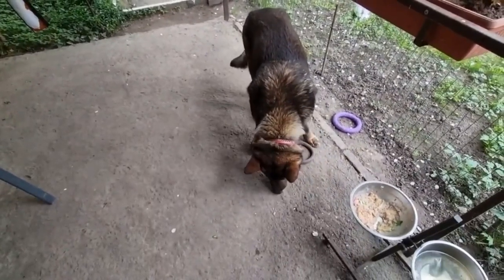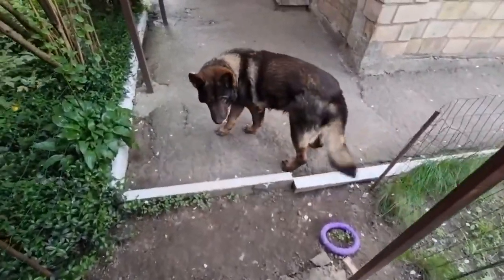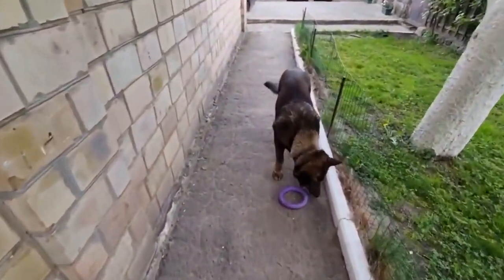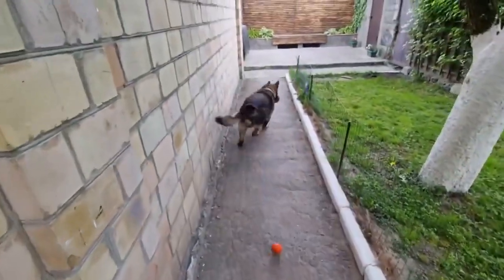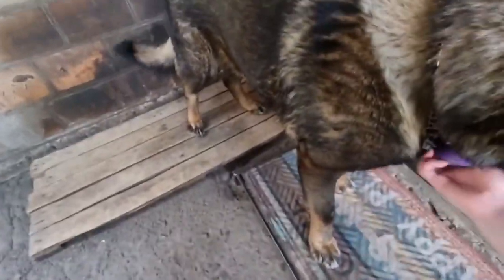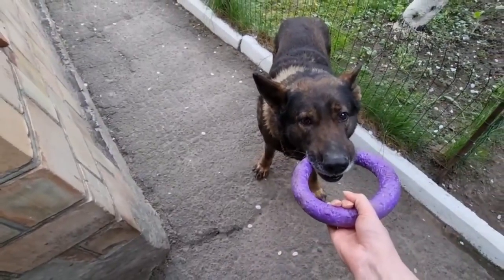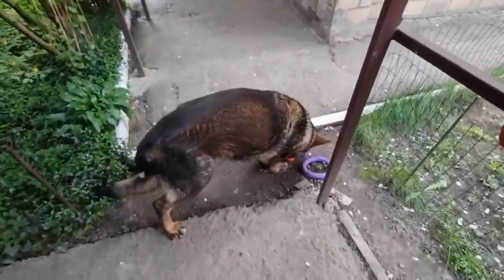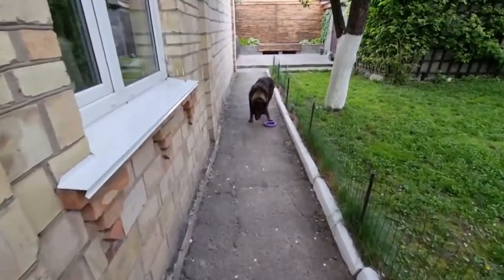The German Shepherd, defense and assistance dog par excellence.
The German Shepherd, defense and assistance dog par excellence. The German Shepherd is a powerful-looking dog, often nicknamed «wolf-dog». Very intelligent, docile and hardworking, he is a great pet but also a defense or assistance animal used by the police or emergency services.

Height: from 55 to 65 cm.
Weight: from 22 to 40 kg.
Hair: short and harsh.
Color: black and tan.
Life expectancy: 13 years.
Gestation period: 9 weeks.
Description and characteristics of the German Shepherd.

The German Shepherd is a large dog with a short, harsh coat that is most often black in color with reddish-brown, brown or tan markings. It has a double coat: a cover, dense, rough and well lying, and an equally dense undercoat. His look is harmonious with his straight, muscular body and his slightly plunging back. The German Shepherd has a pronounced and powerful muzzle and ears that are carried quite straight and which end in a point. Its tail is rather long and drooping. Built like a trotter, its rear limbs have the particularity of being oblique, which allows it to push hard when it runs or jumps.

Origin of the German Shepherd.

The German Shepherd was created in Germany at the end of the 19th century by Captain Max Frédéric Émile Von Stéphanitz who crossed several breeds of shepherd dogs to give a robust and docile breed. The German Shepherd breed was officially recognized in 1898.

Character and behavior of the German Shepherd – Who is it for?

The German Shepherd is a very easy dog ​​to train. He is playful, very intelligent, docile and seeks to please his master. He is a dog that adapts as much to children, whom he always tries to protect, as to the elderly. The German Shepherd is as much a companion dog as a guard dog, a quality due to its origins as a herdsman. His qualities as a working dog also make him an excellent companion for the visually impaired, but also a very good defense and rescue dog. The German Shepherd loves water and is a very good swimmer.